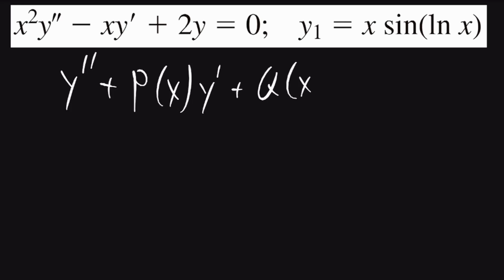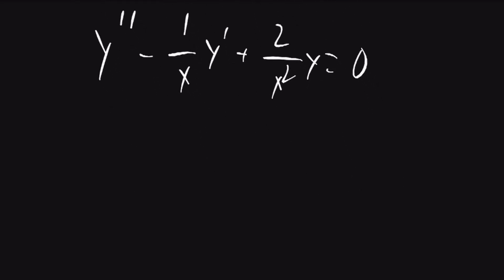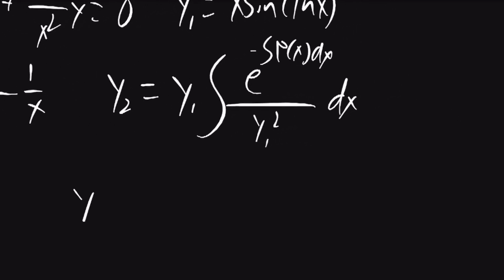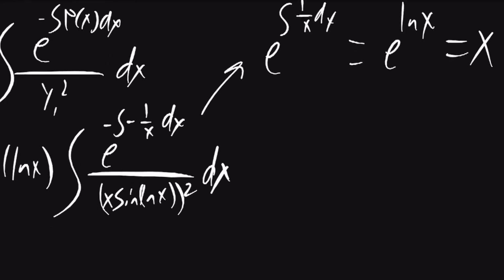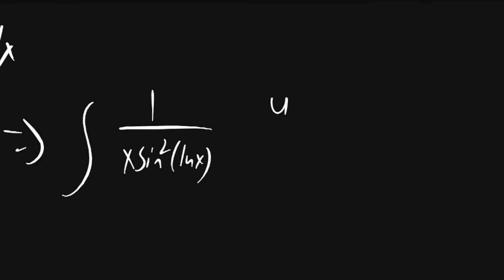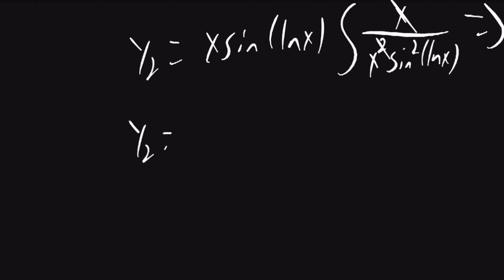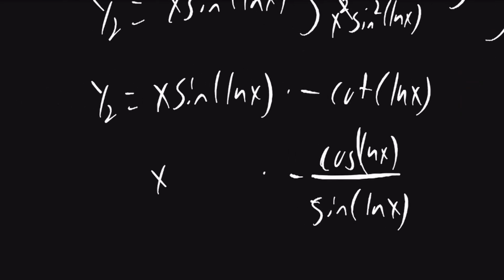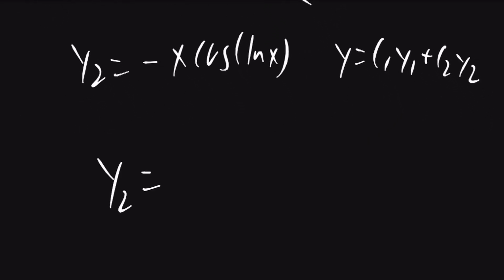Differential Equations Reduction of Order Example | x^2 y'' - xy' + 2y = 0; y1 = xsin(lnx)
Differential Equations Reduction of Order Example
x^2 y'' - xy' + 2y = 0;  y1 = xsin(lnx)
x^2 y'' - xy' + 2y = 0;  y1 = xsin(ln(x))
x2
y0 − xy9 + 2y = 0; y1 = x sin(ln x)